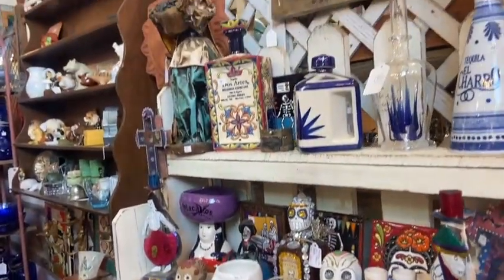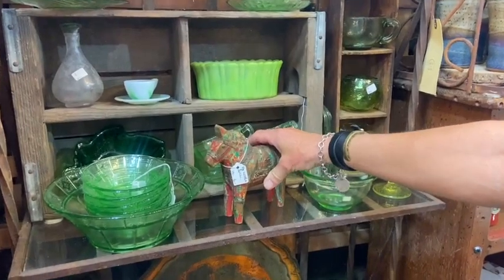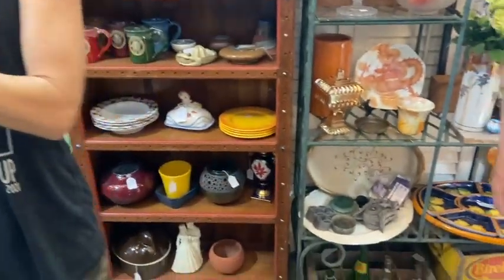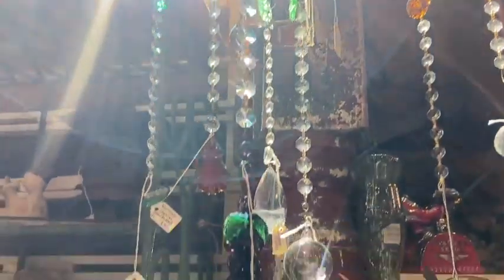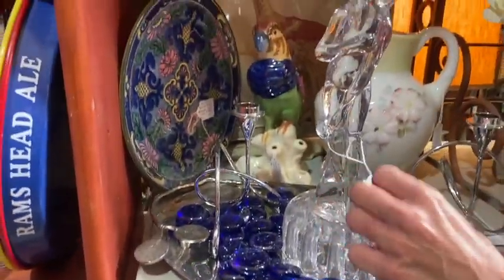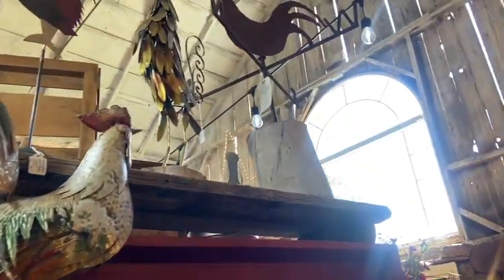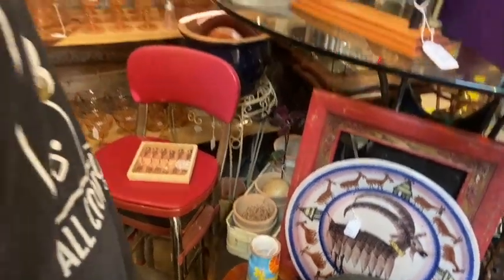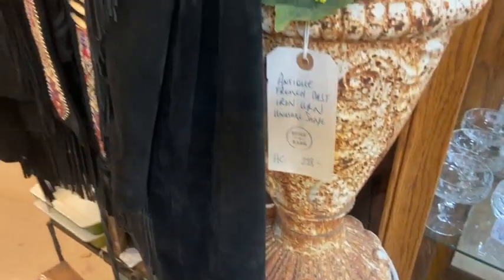Video #353 Harold Part 3, "The Bridge" May 17-19, 2024 Show, Brick n Barn